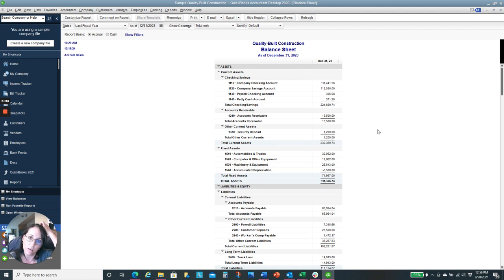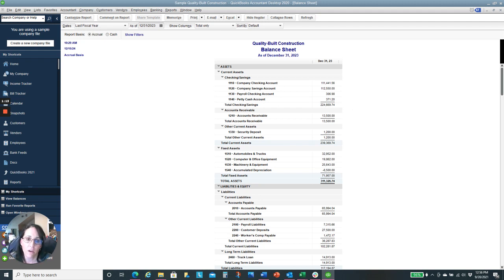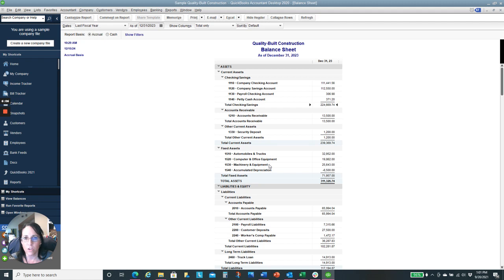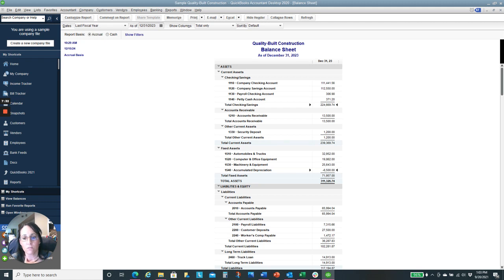Understanding Assets On The Balance Sheet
In this video, you will learn what the asset section of the balance sheet is all about and how it correlates to the liabilities and equity sections.